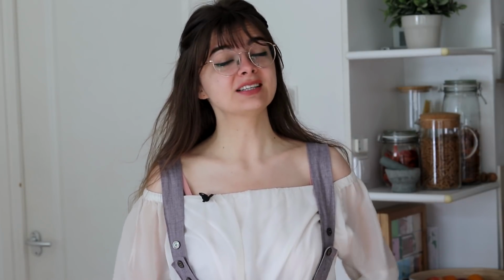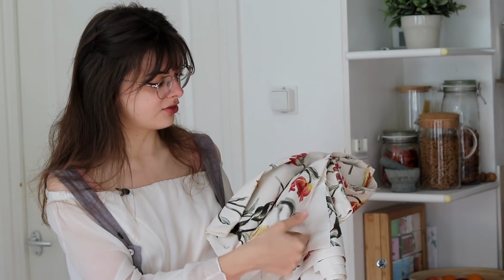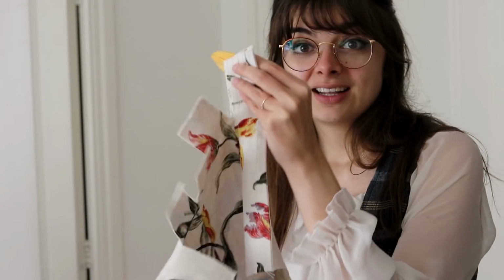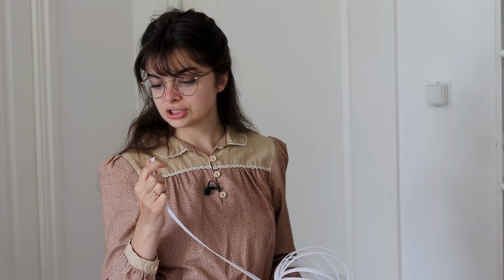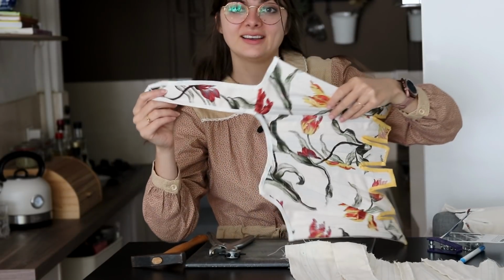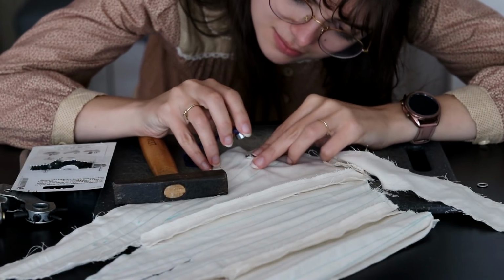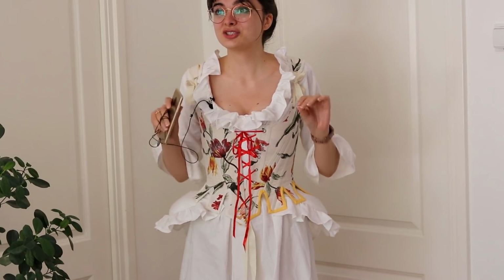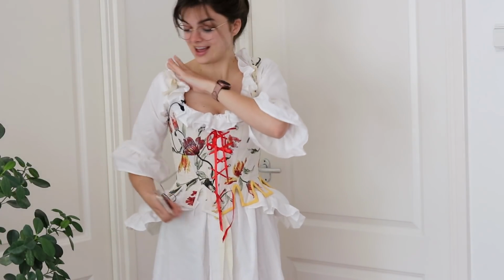I Made 18th Century Stays And Can Hardly Believe It 🧵 (Ft. Intense Hammering)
Welcome to part two of my stay-making adventure, where I make the final version of my 18th century corset. It's time for some serious boning, eyelet, and hand-sewing action. Enjoy watching!

Enjoy browsing!

Love,
Lucy